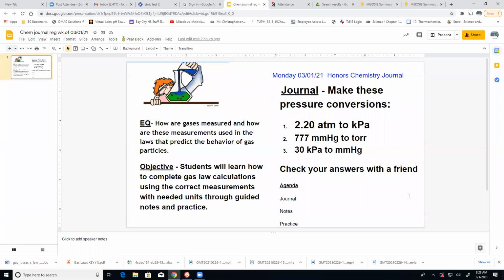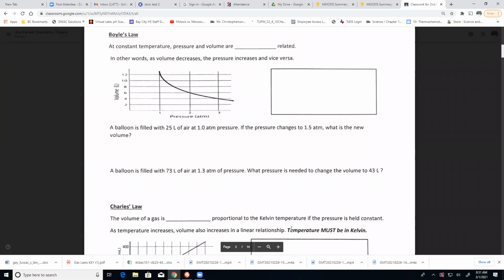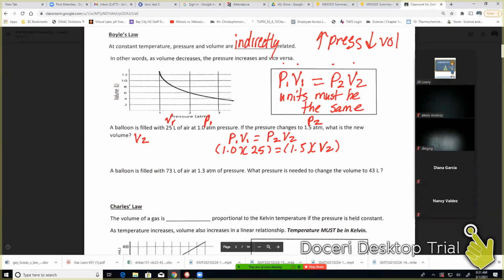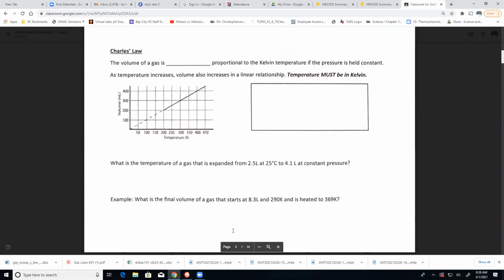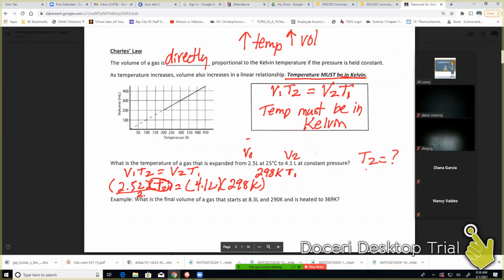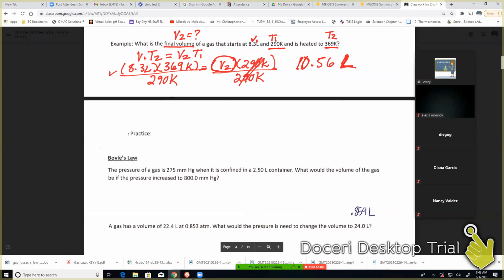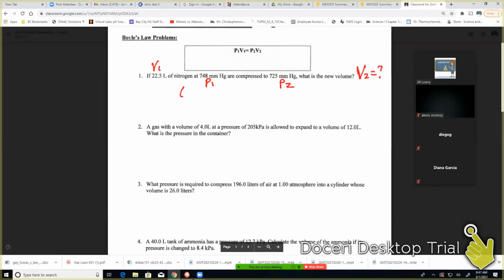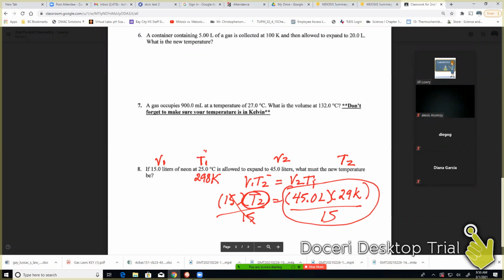Ms Lowry Regular Chemistry 03/01/21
Charles and Boyle Laws